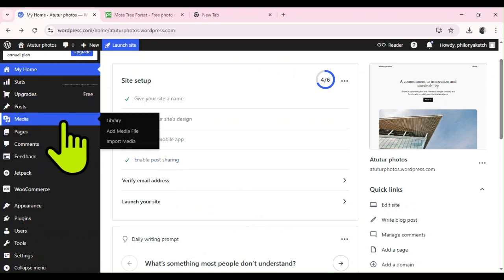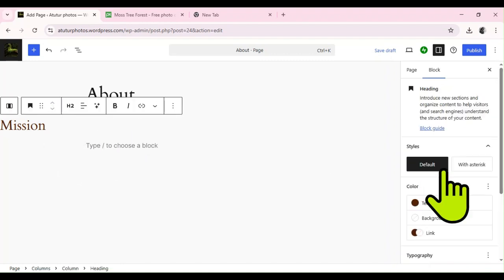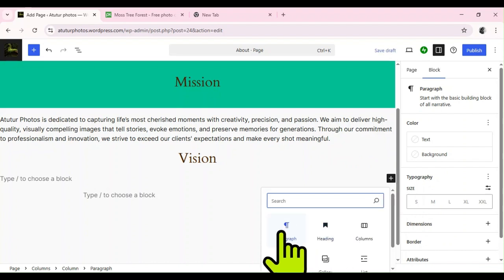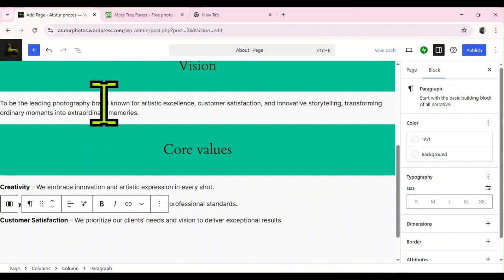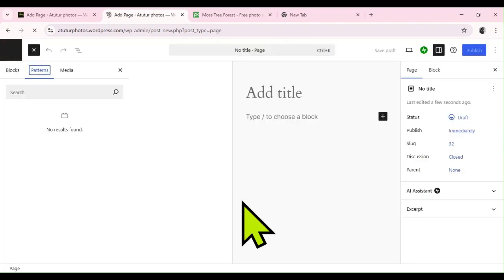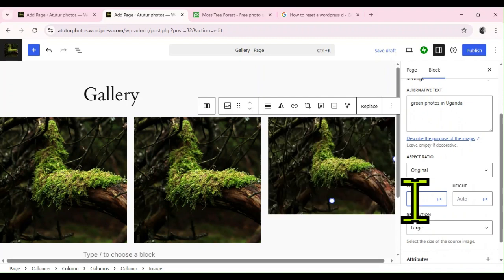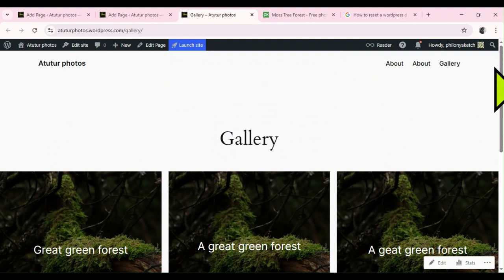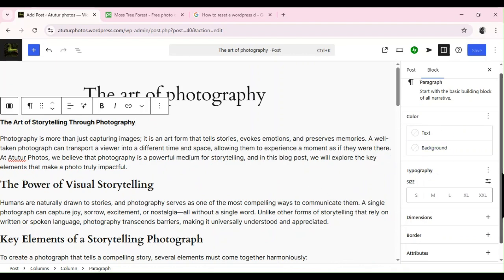Part 2 Creating pages, blog posts, headings and inserting pictures in WordPress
Now that your WordPress website is set up, it’s time to start adding content! In Part 2 of this beginner-friendly WordPress tutorial, we’ll cover everything you need to know about creating pages, writing blog posts, formatting headings, and inserting images to make your website look professional and engaging.

🔹 In This Video, You’ll Learn:
✅ How to create and edit pages in WordPress
✅ The difference between pages and blog posts
✅ How to insert  images for your site

📌 Why This Matters:
Content is the foundation of your website! Whether you're creating a blog, business site, or portfolio, knowing how to structure your pages and posts properly is key to attracting and engaging visitors.

🎥 Watch the full series for a complete WordPress website setup!